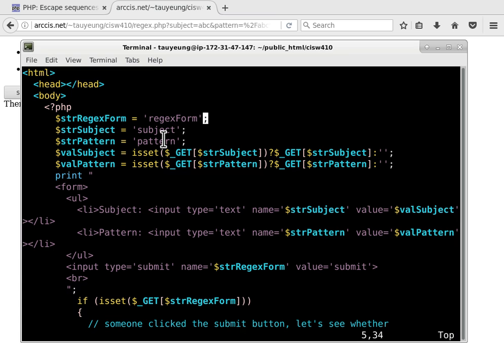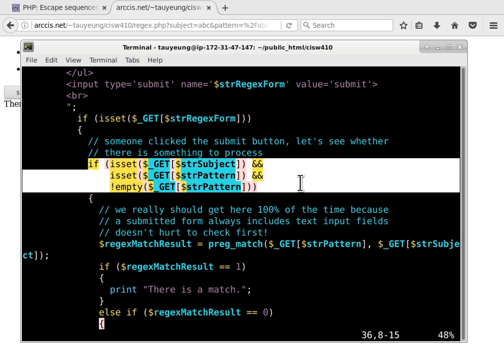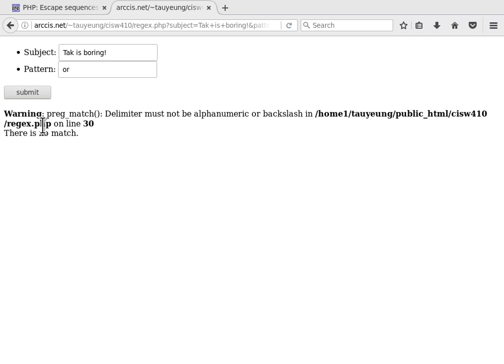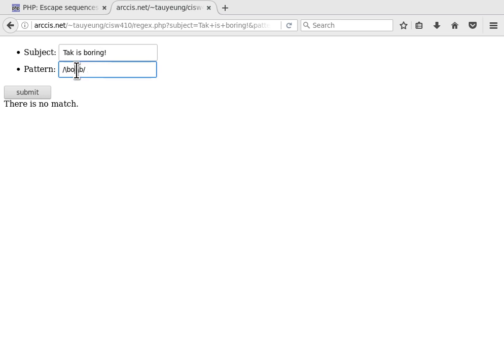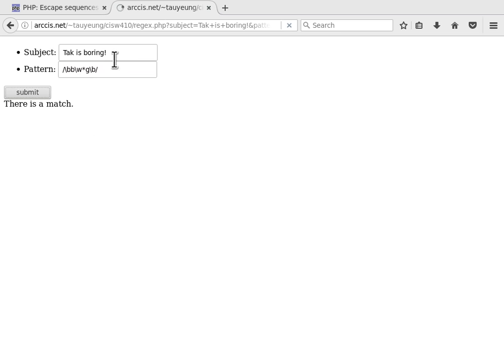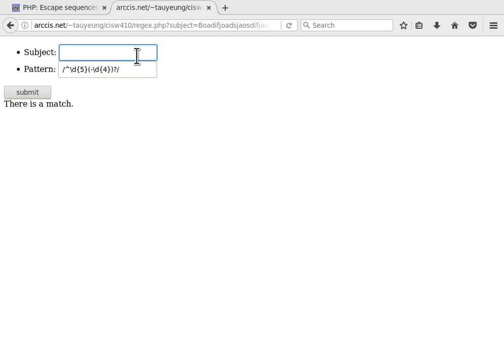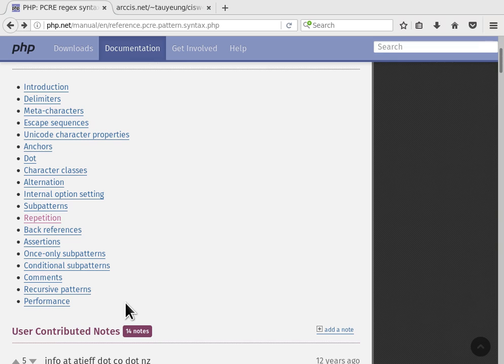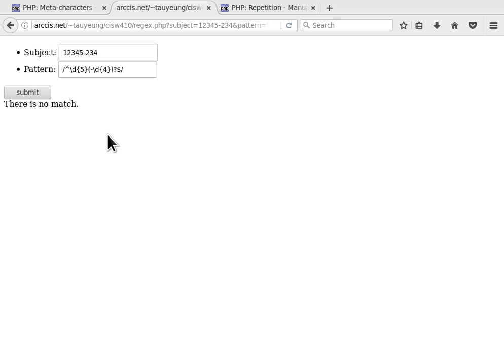20170924 cisw410 regex 2